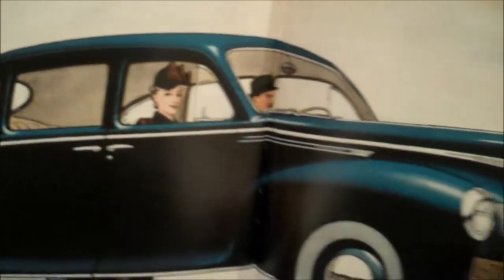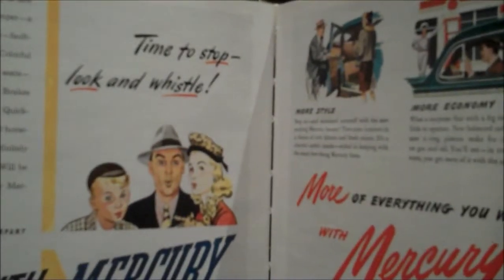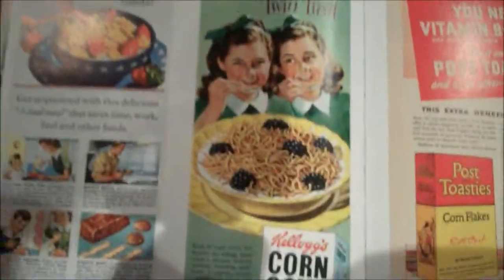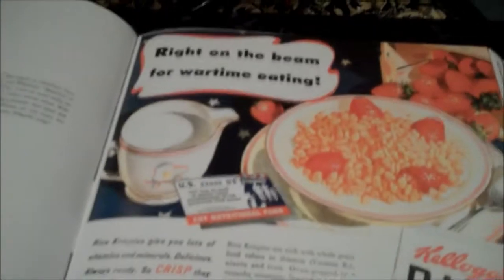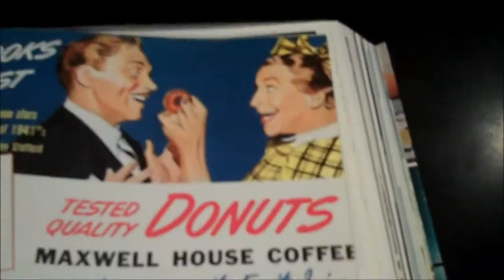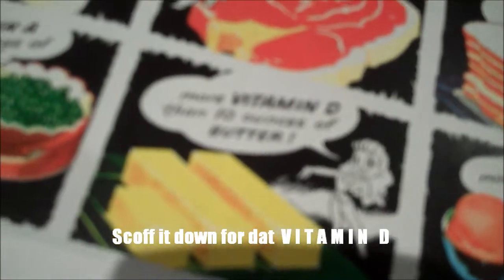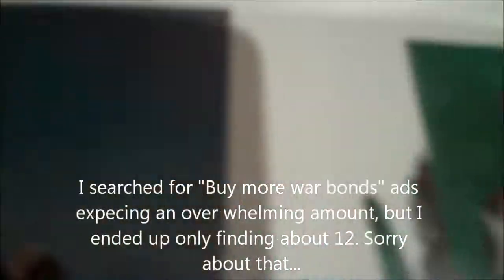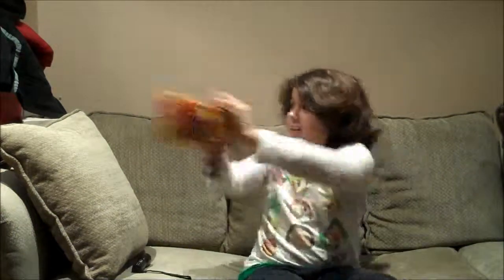WW2 Ads TroopaKid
this isn't the highest quality way to record ads like these, but it'll have to do for now. Anyway, enjoy the vid, and remember:

B U Y   M O R E   W A R   B O N D S